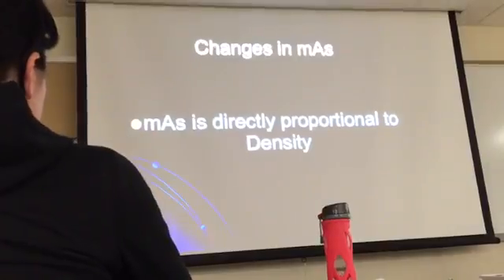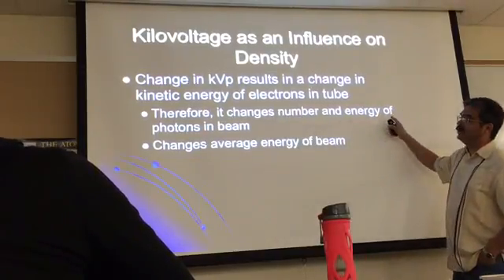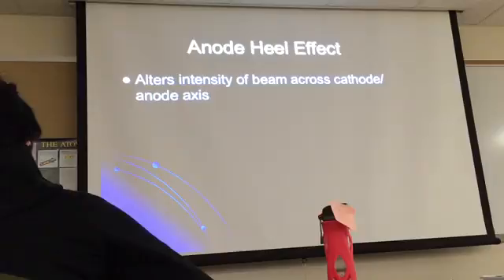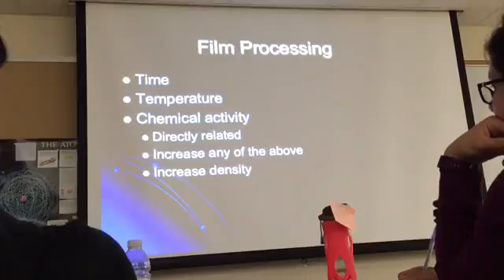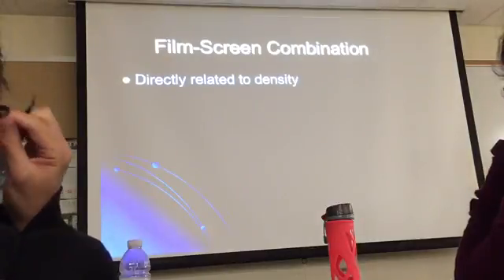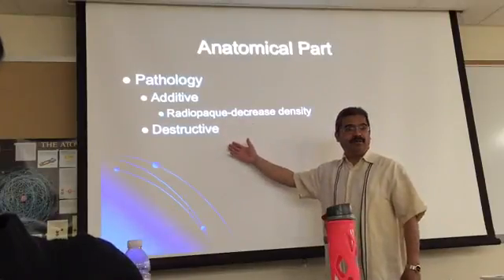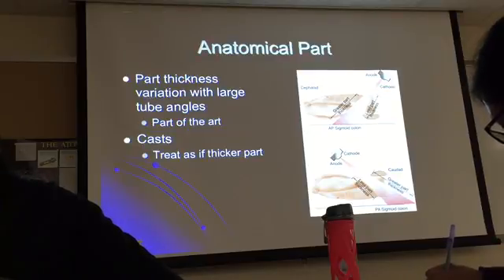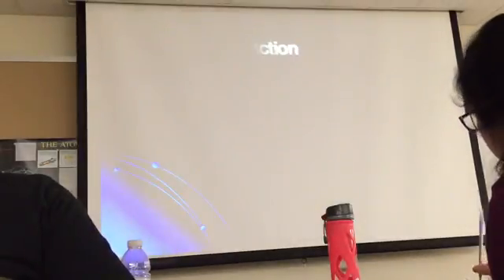Principles of Radiation Exposure Radt430 Radt430. Part 2. 5/2/2016